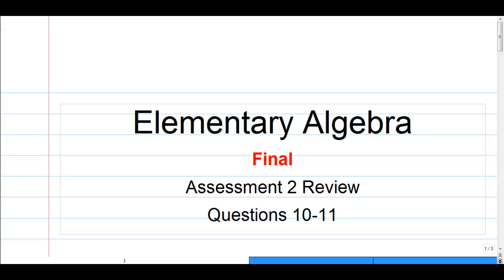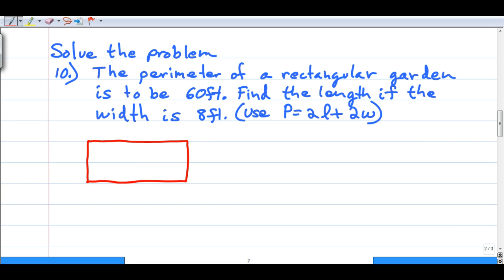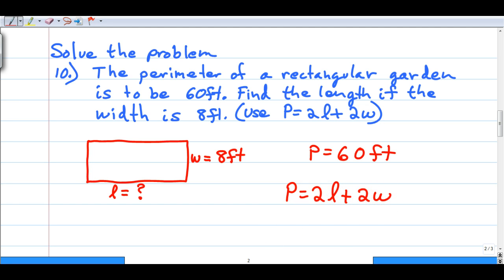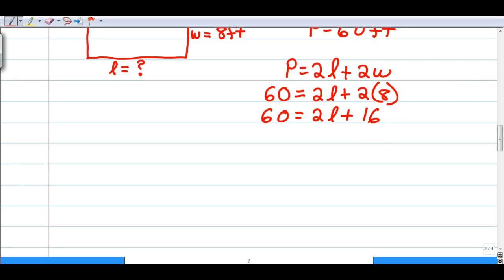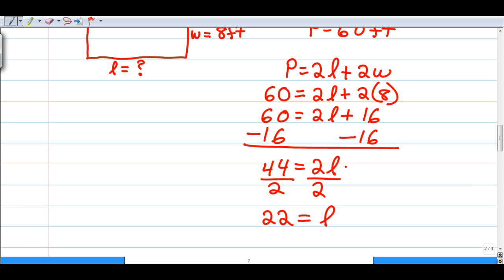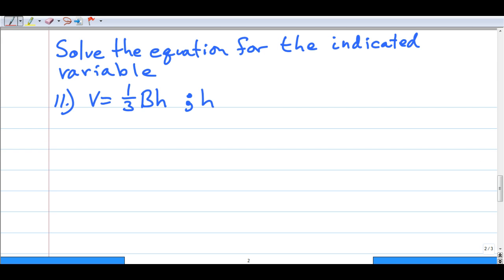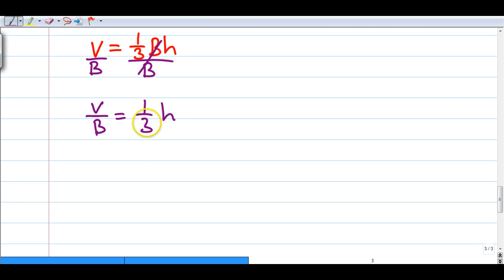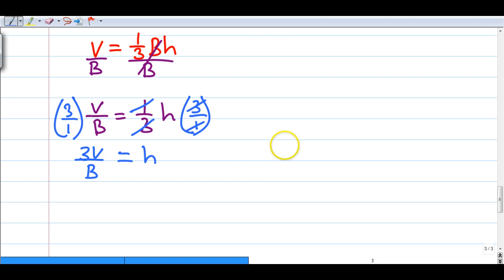Elementary Algebra Assessment 2 Questions 10-11